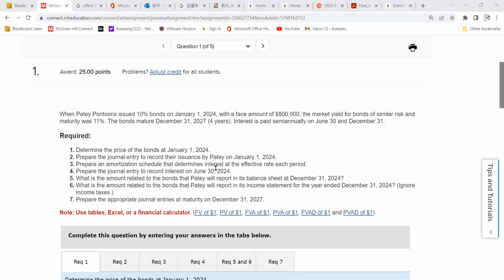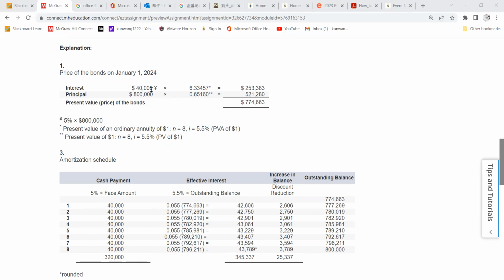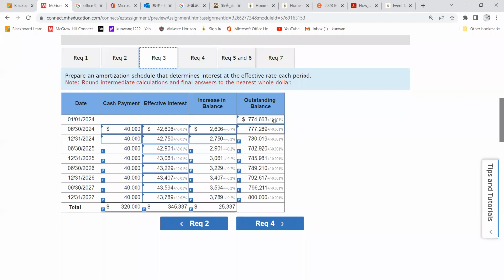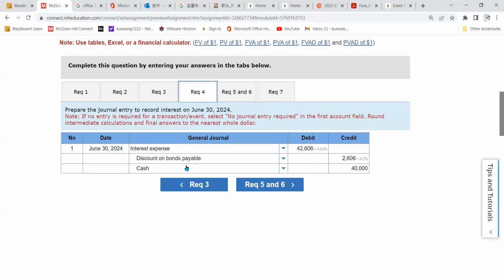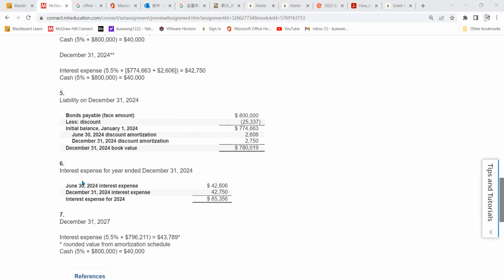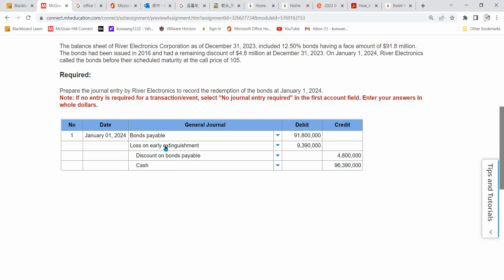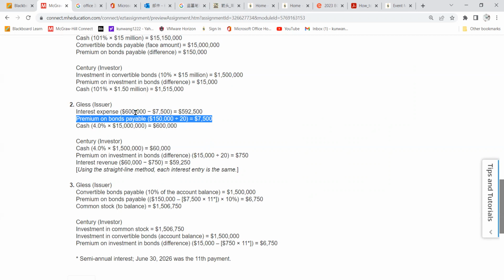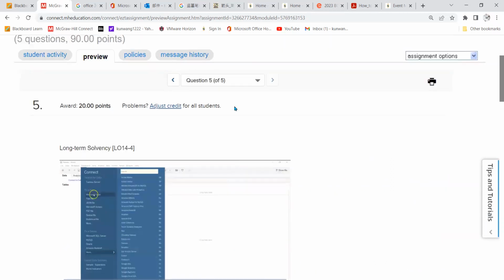Chapter 14 homework #2